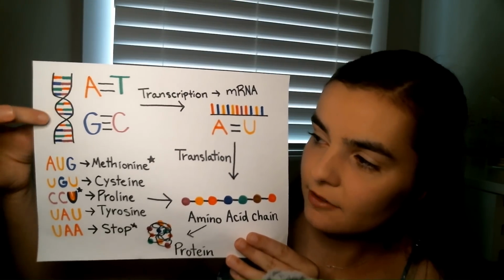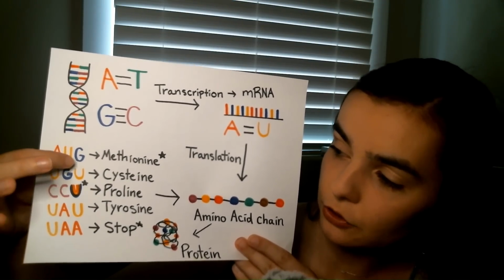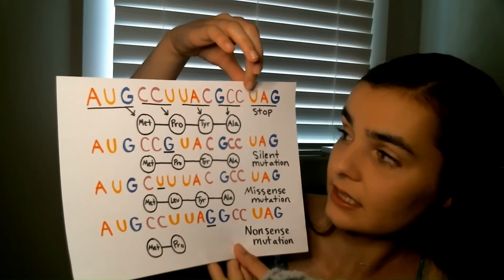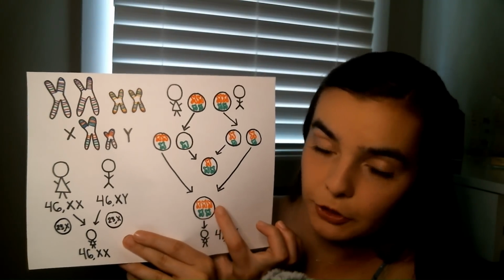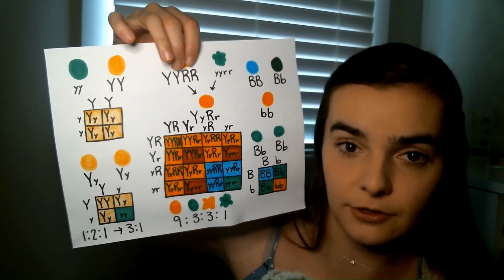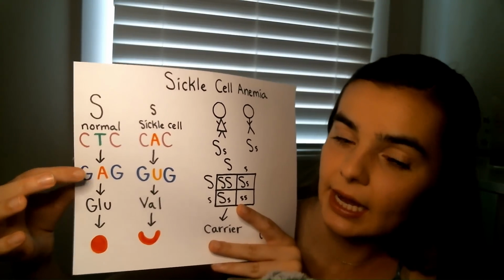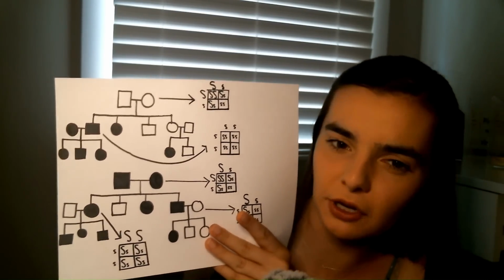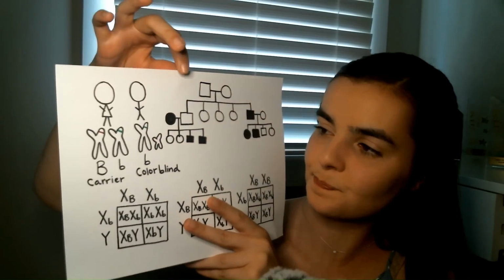ASMR Teaching You Genetics! | Punnett Squares, Pedigrees, Meiosis, Transcription, Translation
Hello! Welcome to another ASMR teaching you genetics video! This one is an hour long and covers a bunch of basic genetics topics (how to draw Punnett squares, DNA transcription and translation, studying pedigrees, autosomal and sex-lined inheritance, etc.) I hope you enjoy! I'm happy to have you here!